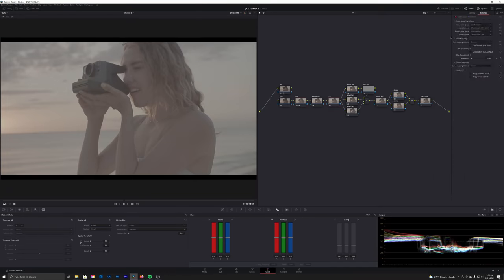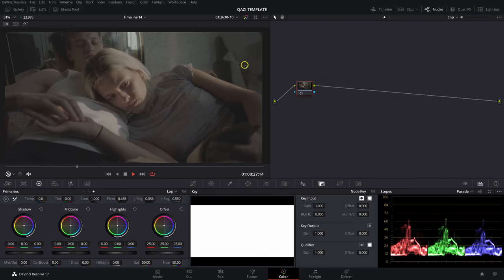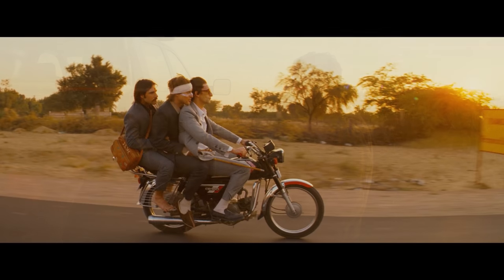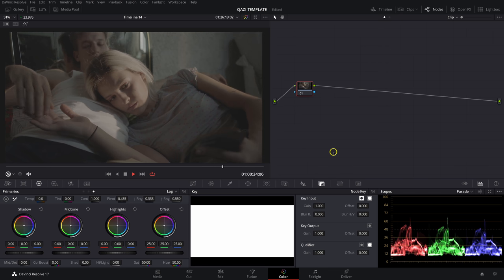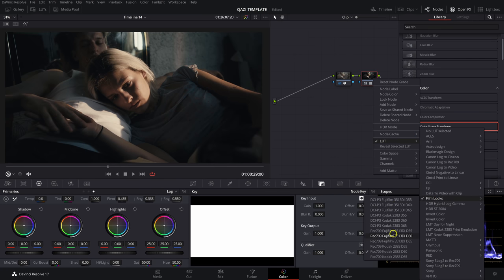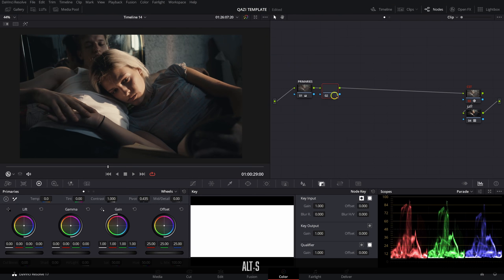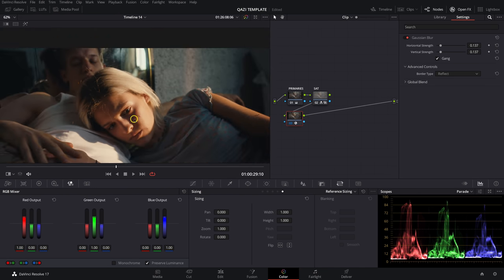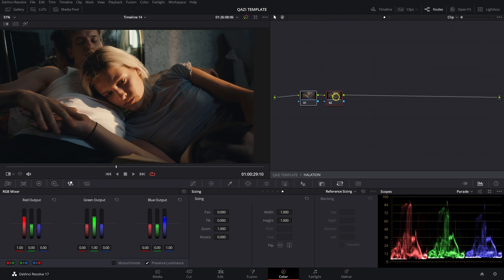Mastering Advanced Film Look Techniques | DaVinci Resolve Guide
Learn advanced techniques to achieve the film look when shooting on digital.

TIMESTAMPS:
0:00 Look Teaser
0:08 Intro
1:01 Masterclass Overview
2:42 What is Film Emulation?
4:19 Using References
3:27 Node-Tree Buildout
7:28 Proper Color Space Transform
8:28 Film Lut
9:00 Building the Look
15:01 Halation made Easy
26:14 Easy Look Modification
27:00 Look Recap
30:00 Final Look!
30:10 Conclusion